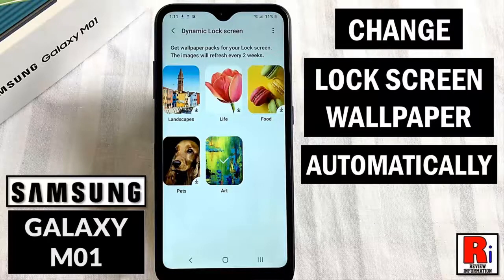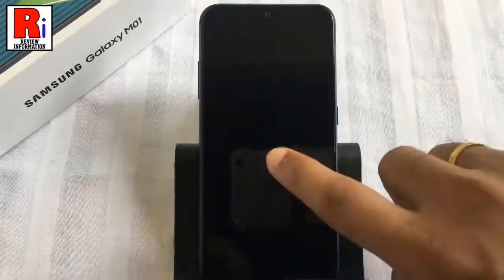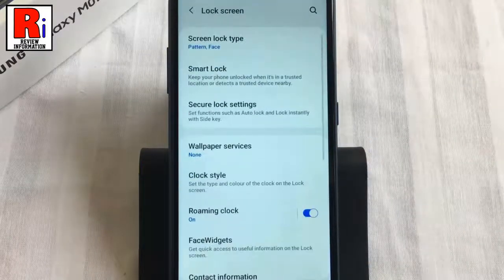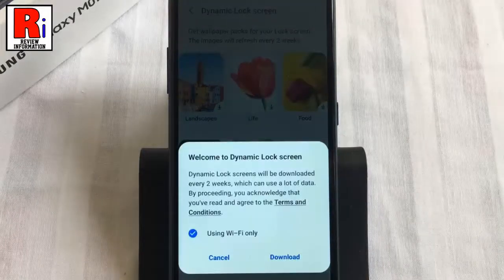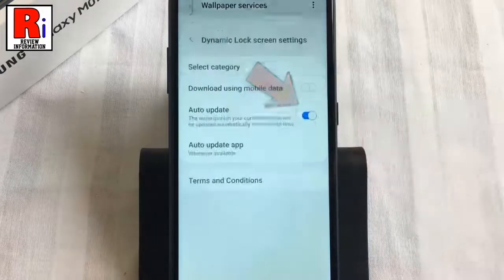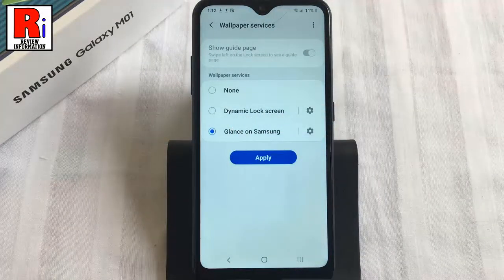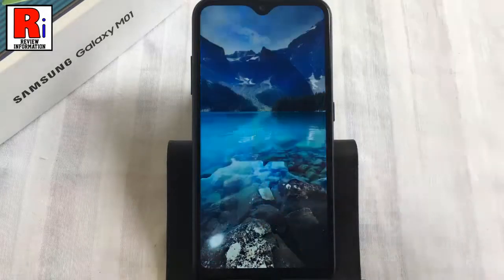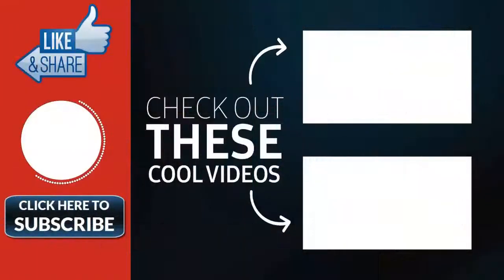How to Set Automatic Changing Wallpaper for Lock Screen - Samsung Galaxy M01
In this video I will show you, How to Set Automatic Changing Wallpaper for Lock Screen on Samsung Galaxy M01 smartphone.